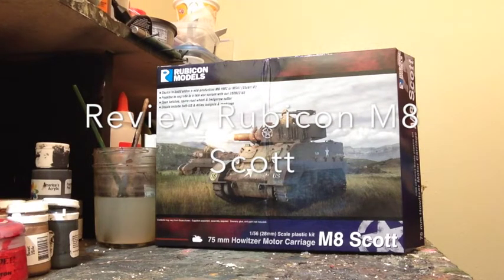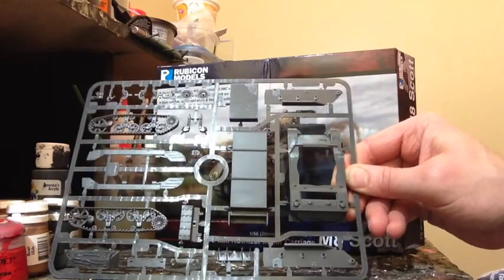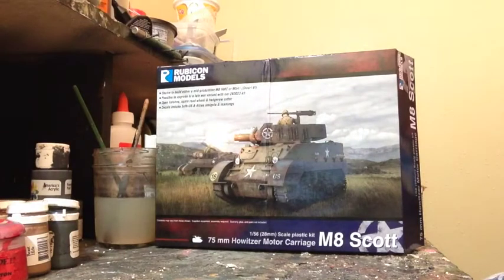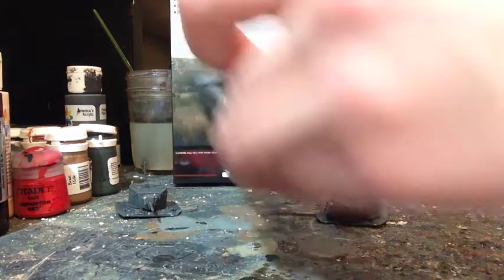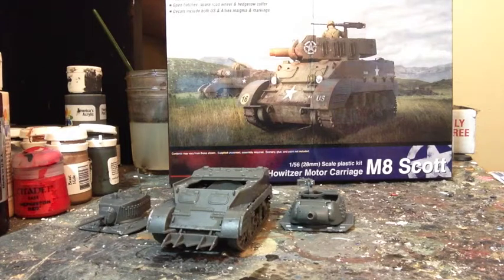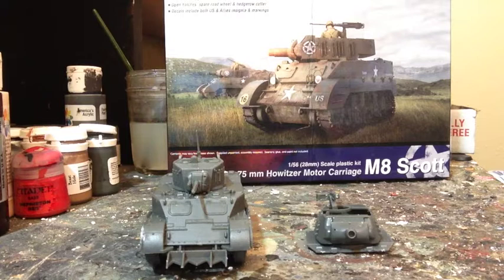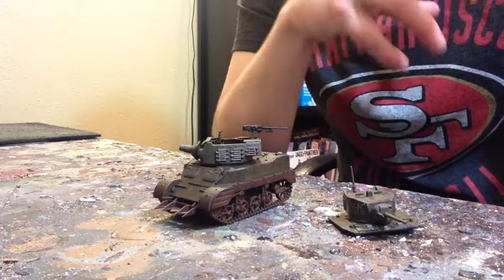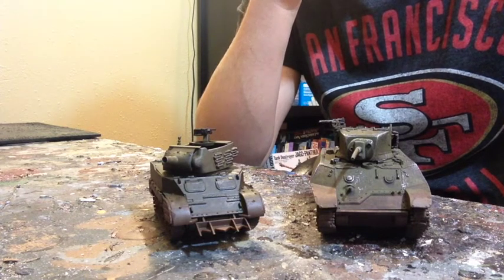Review: Rubicon M8 Scott